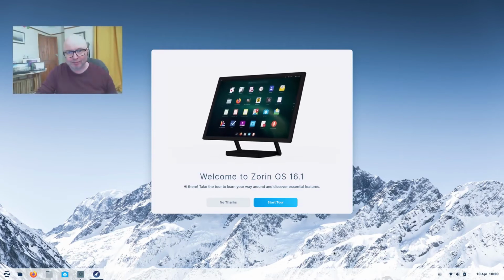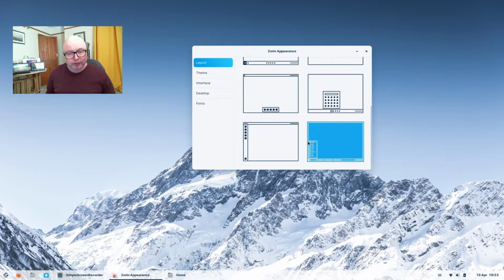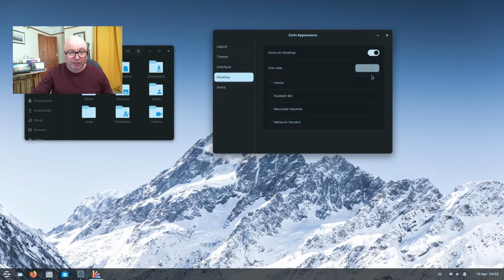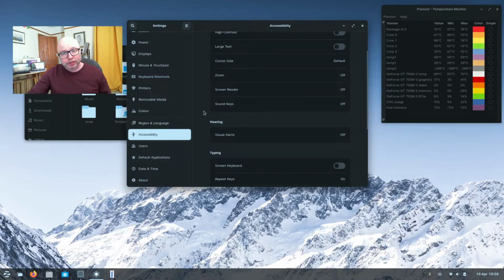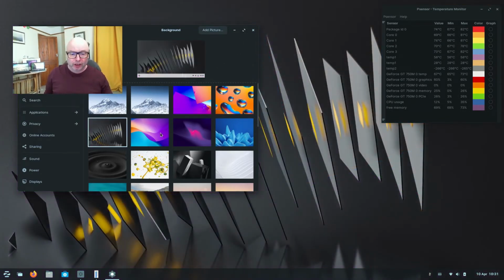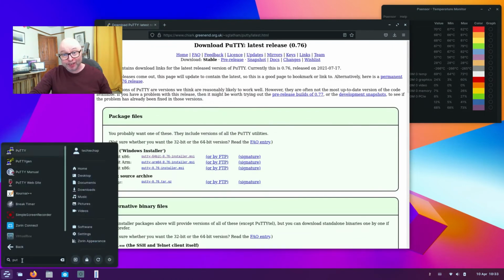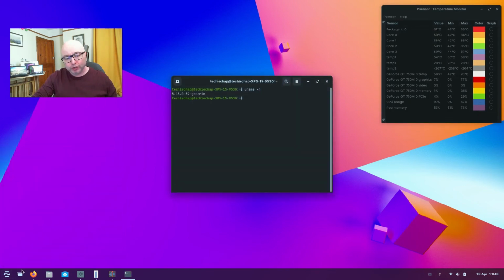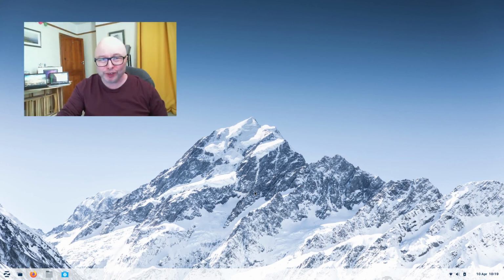Zorin OS 16.1 Windows replacement?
I have been testing out Zorin OS 16.1 Professional edition over the last few days. Here are my thoughts on distro and whether it really can be something a Windows user could easily use as their daily driver.